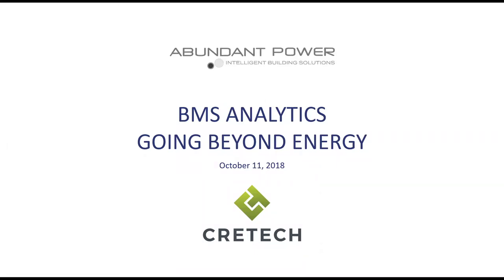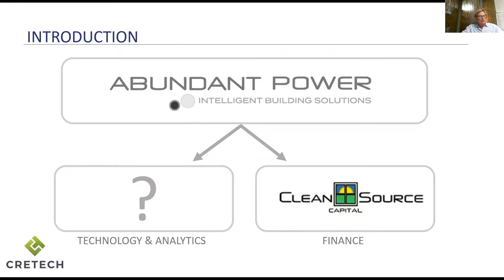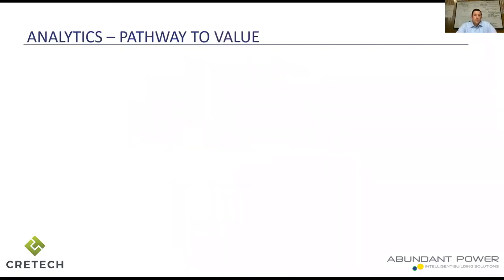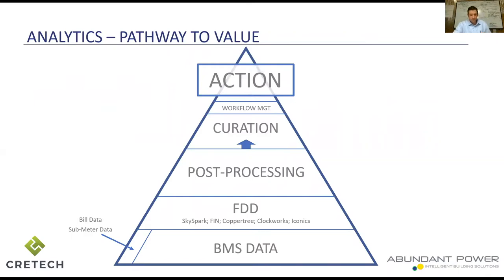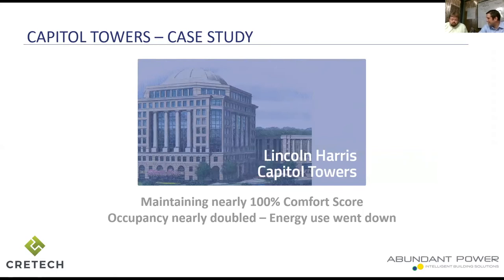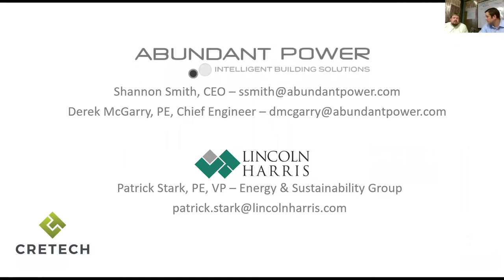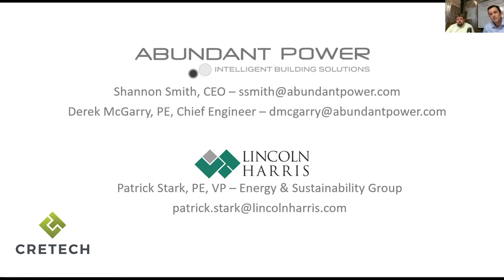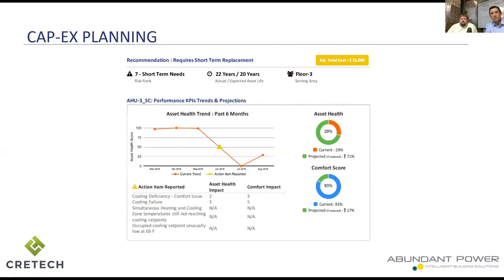Abundant Power Webinar: Going Beyond Energy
There’s a lot of talk about data these days. But how do you make data work for you? This webinar will drive into how data from a building’s BAS/BMS can be leveraged to go beyond energy, to help each building in every portfolio fulfill its mission.

Our panel of industry experts and operators will walk through real-life examples and benefits of building automation and FDD, monitoring-based commissioning, and capital expenditure planning.

Go beyond energy and see the full potential of a commercial building, through the lens of data.